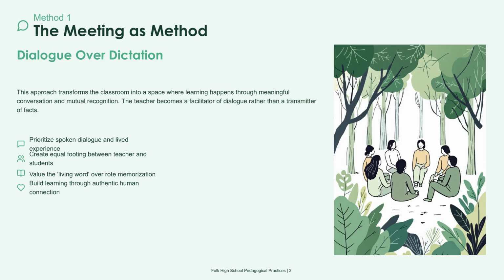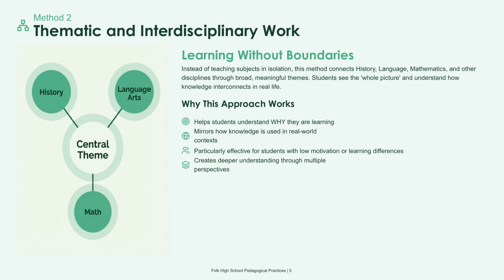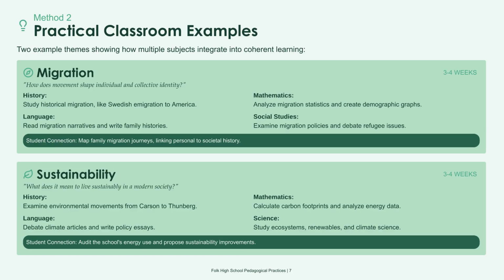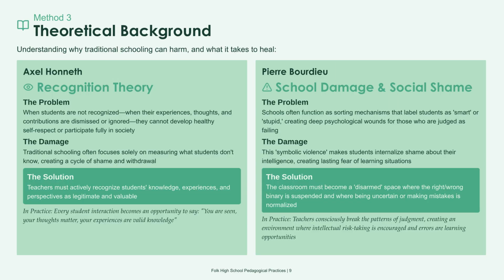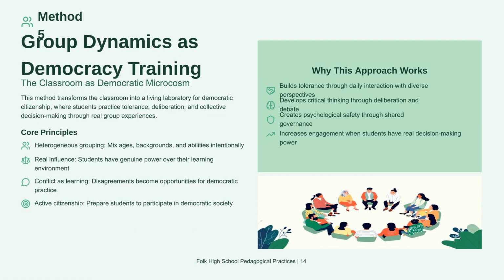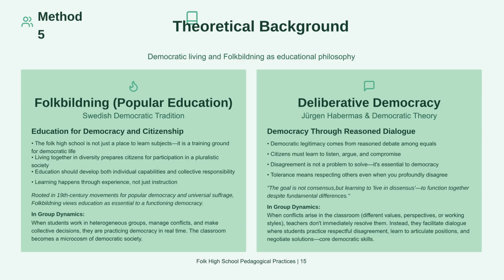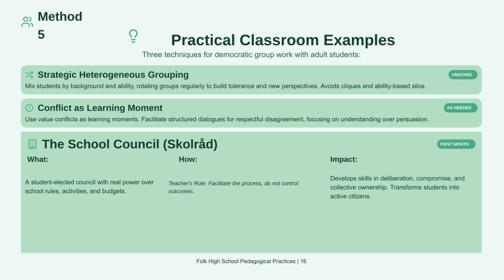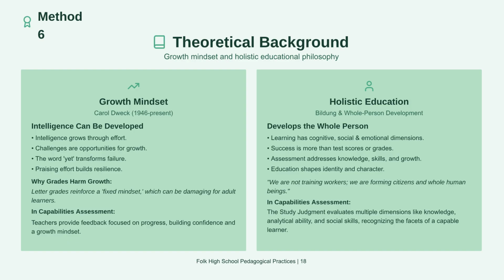Adults Don't Want Lectures, They Want This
n this briefing, I  decode  six transformative protocols for cognitive evolution. We move beyond traditional dictation to explore "The Meeting as Method" and the subversion of hierarchical "Symbolic Violence."

Drawing from the philosophical foundations of NFS Grundtvig and Axel Honneth, we analyze how the "Living Word" and "Narrative Learning" act as a Great Filter—separating those who merely exist from those who evolve. This is not just learning; it is the democratic training required for a species on the brink of metamorphosis.

Timestamps
0:21 — Protocol 1: The Living Word vs. Dictation
1:01 — Protocol 2: Interdisciplinary Connectivity (Dewey’s Matrix)
1:41 — Protocol 3: Disarming the Classroom (Eliminating Symbolic Violence)
2:20 —Protocol 4: Narrative Identity (Your Story as Data)
3:04 — Protocol 5: Democratic Microcosms and Conflict
3:47 — Protocol 6: Capabilities Over Grades (The Growth Mindset)